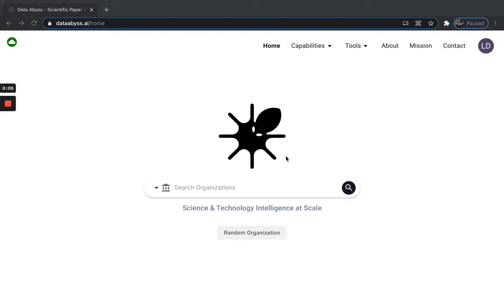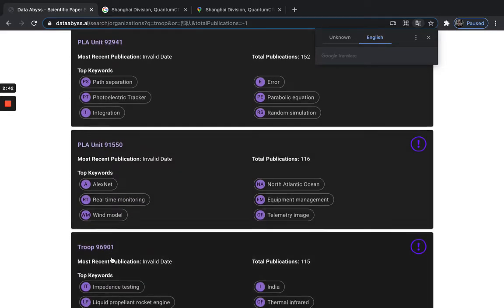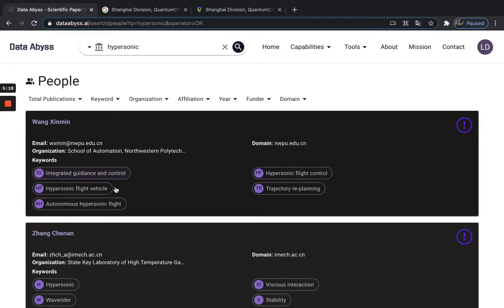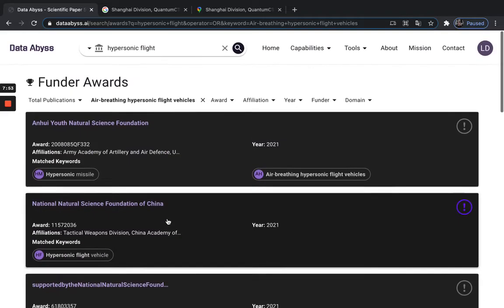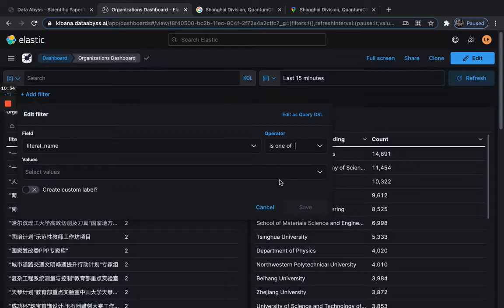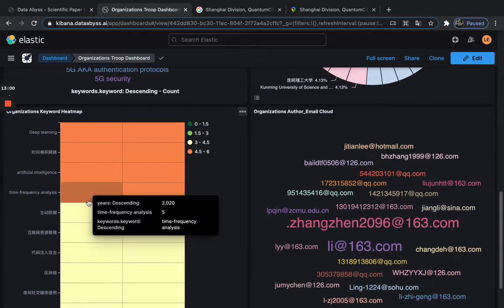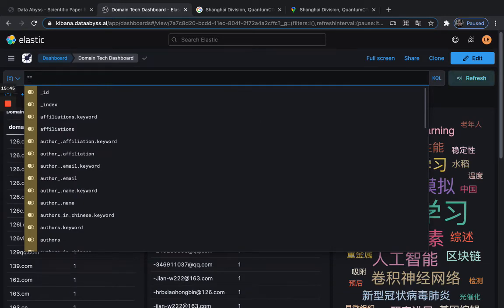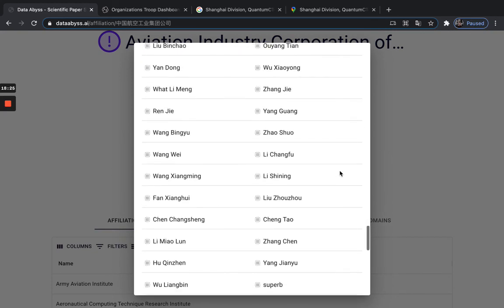Data Abyss Organization Search and Analysis Demo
Laying the foundation for Science & Technology based Open Source Intelligence